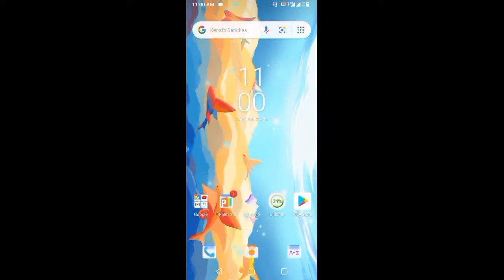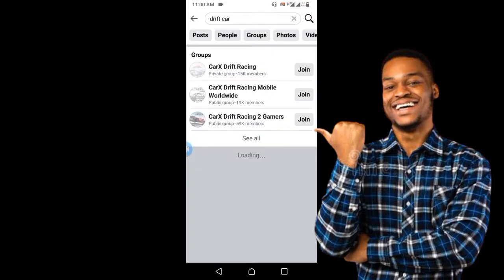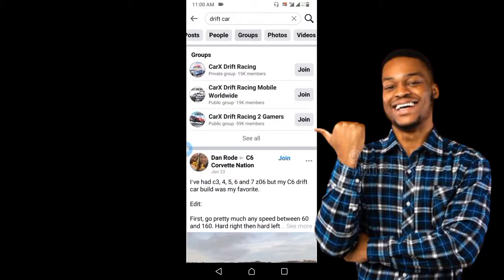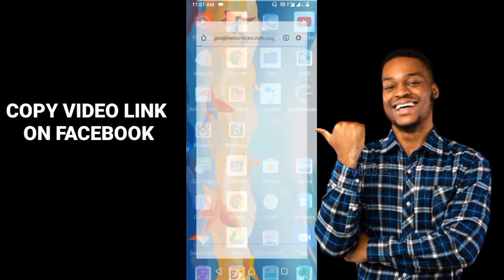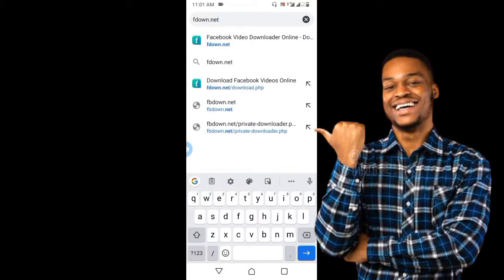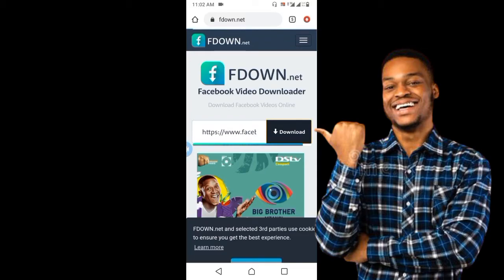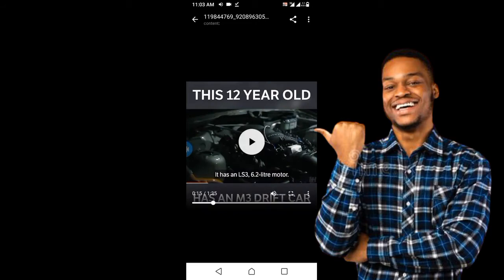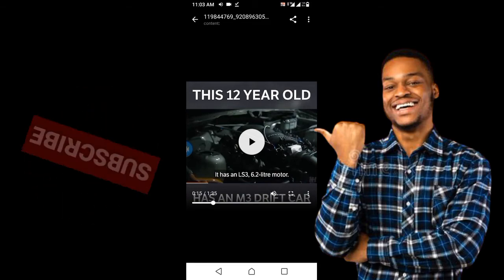How to download facebook video without using any app in a minute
I will show you how to download any video from Facebook directly to your mobile phone and computer under 2 minutes.